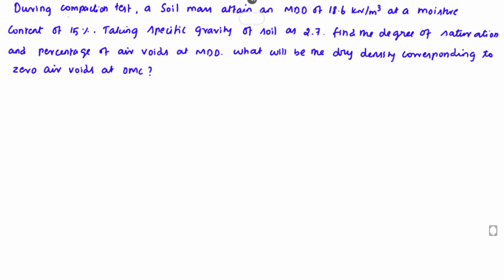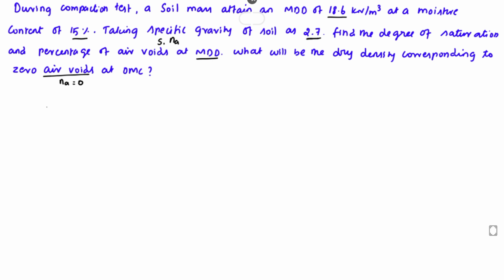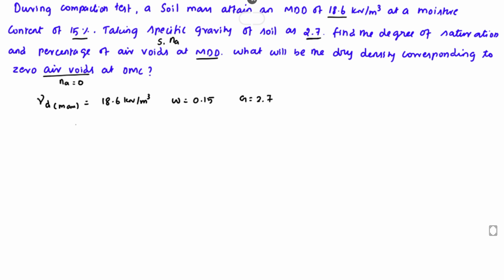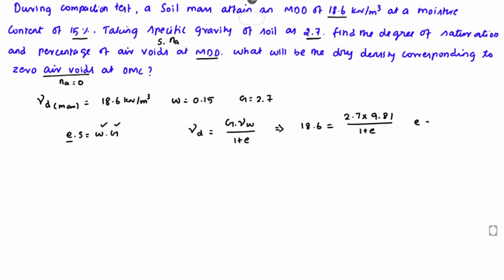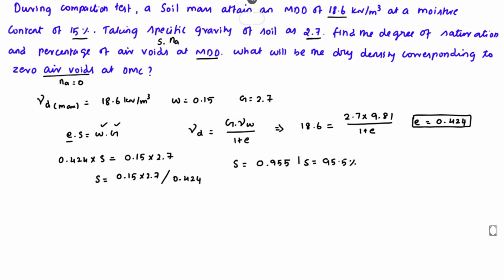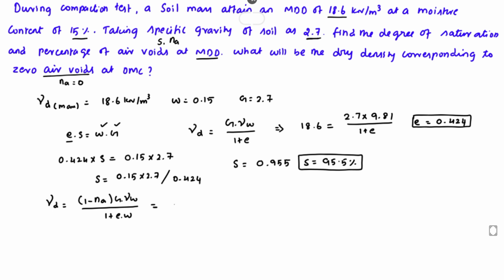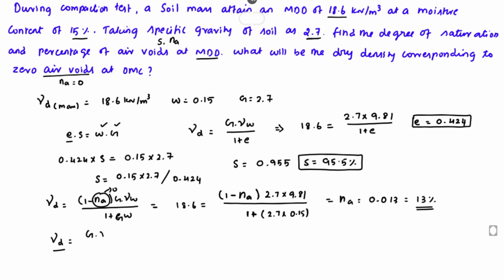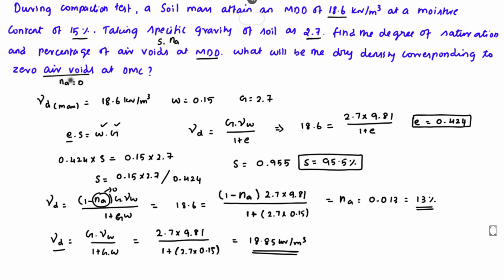soil mechanics numerical, three phase system numerical, soil compaction solved problem, %of air void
soil mechanics numerical | three phase system numerical | soil mechanics solved problem | GATE civil
soil mechanics numerical,
three phase system numerical,
soil mechanics solved problem,
GATE civil,
phase relationship,
phase relationship of soil,
phase relationships,
soil mechanics gate solved questions,
gate solved problems,
gate civil engineering,
gate civil engineering preparation strategy,
gate civil engineering lectures,
geotechnical engineering,
geo technical numerical,
numerical on soil mechnaics,
problems in soil mechanics,
solved problem in soil mechanics,
soil problem,
soil solved problem,
soil mechanics,
geotechnical engineering,

a sample of clay is coated with wax and combined mass is 697.5gm. the coated sample is dipped into water and volume of water displaced is 355m3. the mass of soil alone is 690gm. the water content is 18%. Determine bulk unit weight, dry unit weight,void ratio, degree of saturation. take specific gravity of soil is 2.7